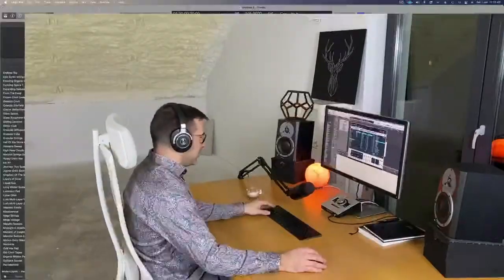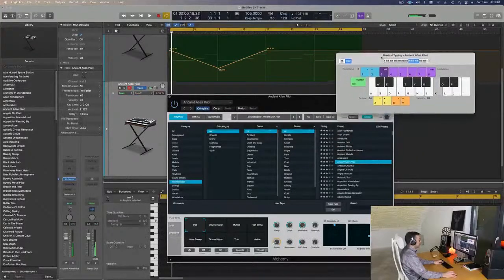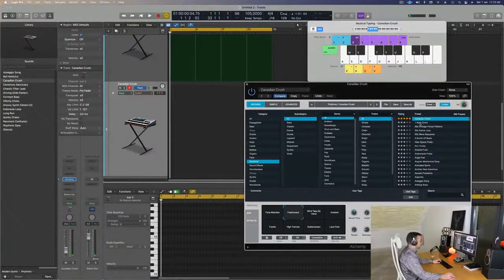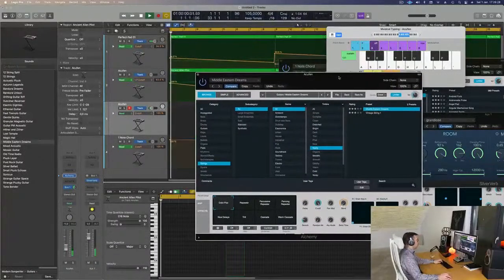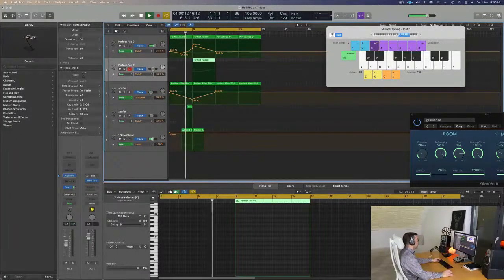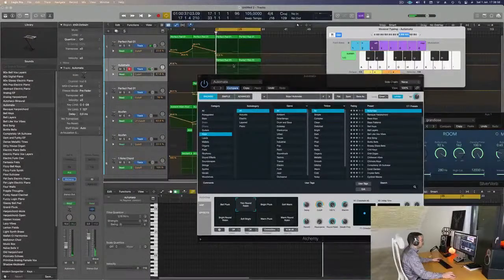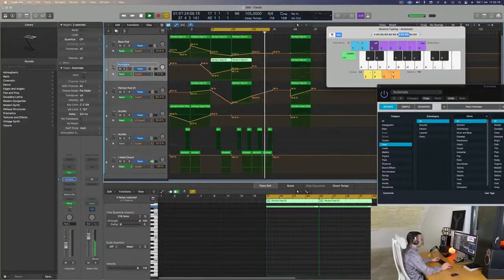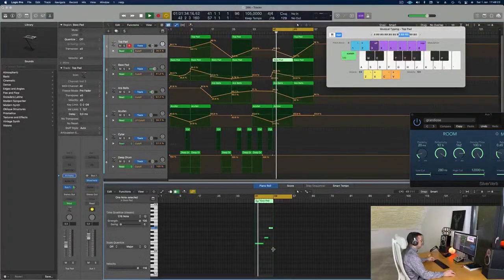How to make an Ambient Film Score | Live Electronic Music Tutorial 266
How to make an Ambient Film Score Template for Logic, Ableton & FL Studio

Learn how to make an ambient film-score track from scratch by watching our free live tutorial and study the Template for Logic Pro, Ableton, Fl Studio or the sample pack from the session to practice what you have learned. The Live Electronic Music Tutorials give everyone the opportunity to learn music production at their own pace anytime anywhere. Unlock the secrets of electronic music now.

We float into episode 266 of our live electronic music tutorial. In this episode we will compose, mix and arrange an ambient piece that would be ideal to be a film background in a sci-fi or dark film. We will start from absolute scratch creating and design every element with Logic's own Alchemy Synthesizer. We will then put in more work and create a professional template with this song for Logic Pro Ableton & Fl Studio so you can learn by deconstructing the elements of the project in the DAW itself.

Chapters:

0:00 Introduction
2:20 Recording and editing a Dark Pad in Alchemy
5:34 Recording a second pad for ambience in Alchemy
9:22 Adding a low drum hit
11:50 Writing automations to create the intro part
16:50 Adding a string hit synth
19:04 Layering a top pad for depth
20:50 Creating a rhythmic arpeggiator
26:13 Arranging the main part
35:31 Final Toughts